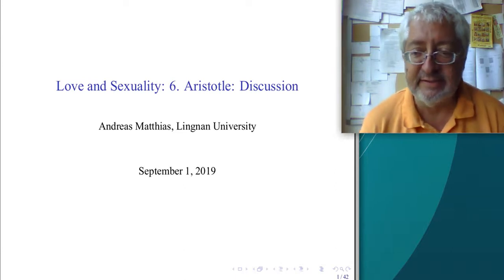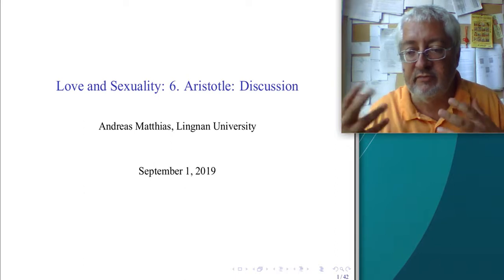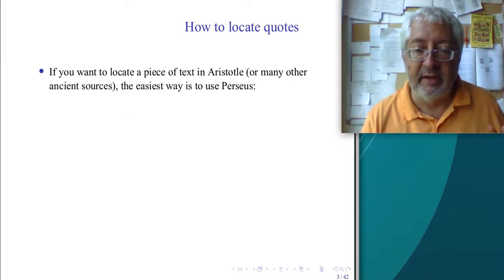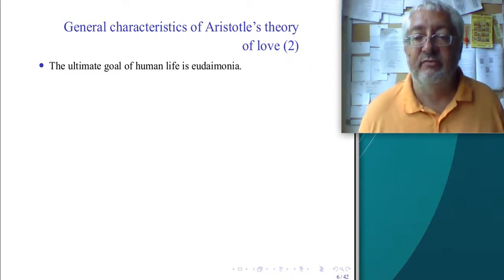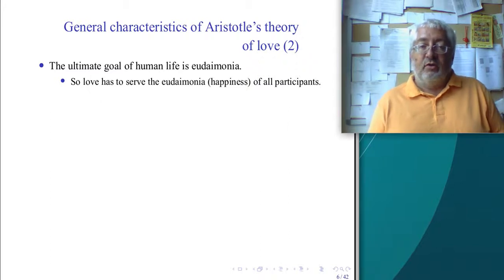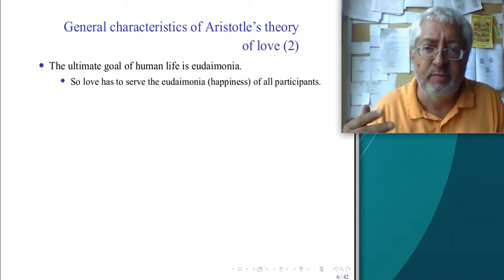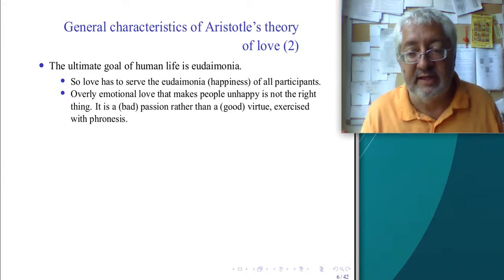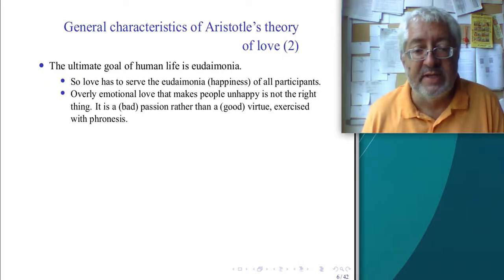Love and Sexuality 06a: Love (philia) in Aristotle (Part 1)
Different kinds of love in Aristotle's ethics: love based on usefulness, love based on entertainment and love based on good character.